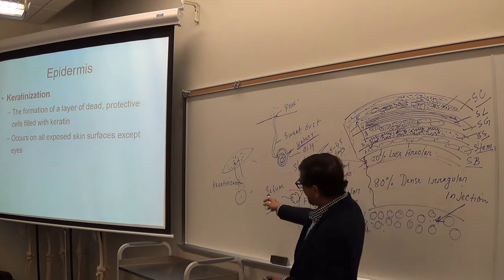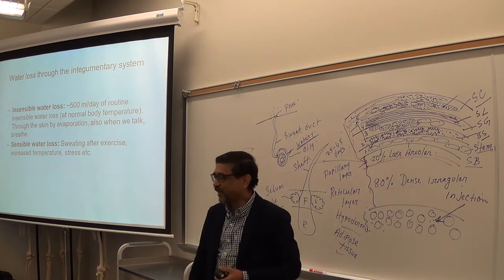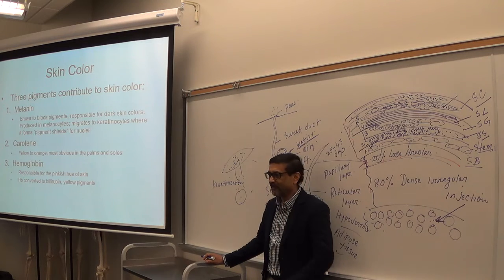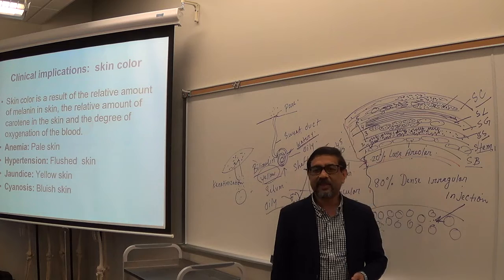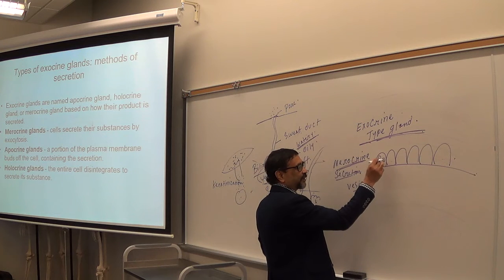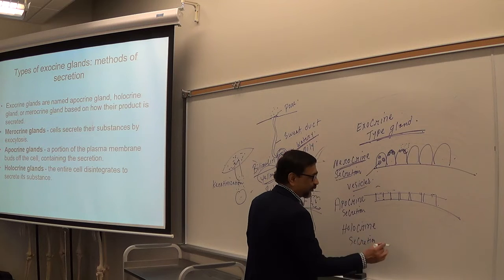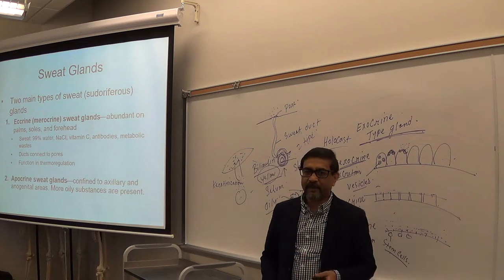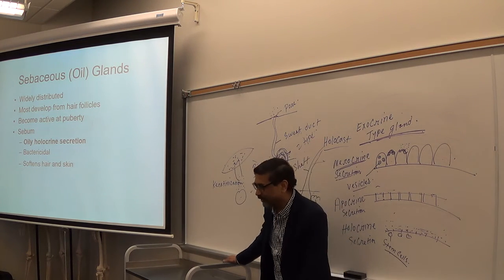Integumentary 1 2